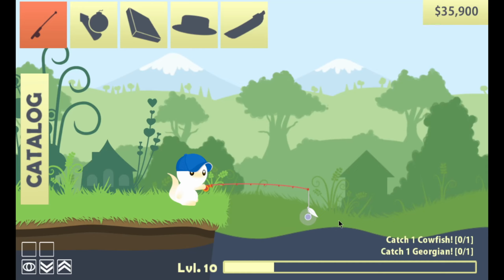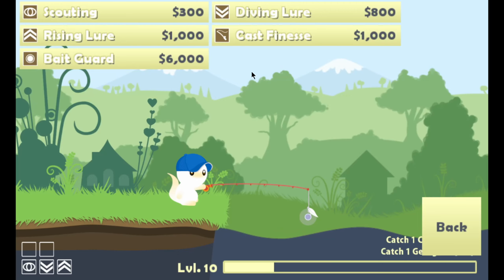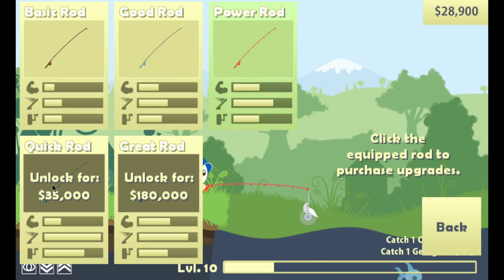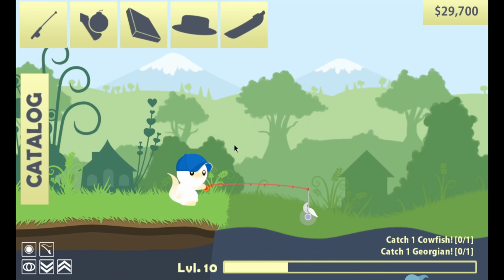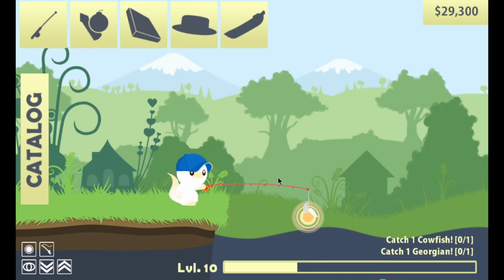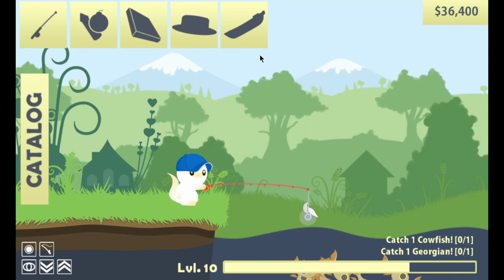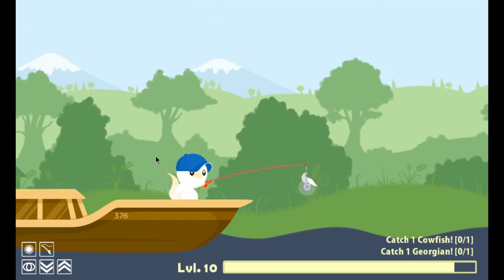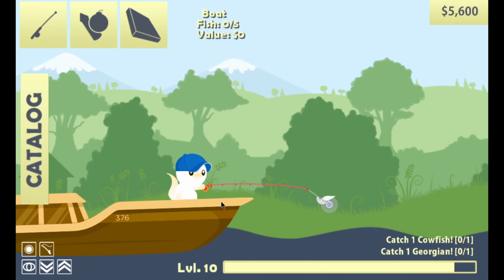"Cat Gets a Boat" - Cat Goes Fishing - Episode 3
Cat Goes Fishing

Start out on an island with nothing more than a basic rod. Progress into a radar-wielding master fisher-cat scouring the sea for the biggest and baddest fish. Each fish has unique behaviors that you will learn to exploit as you tailor your arsenal of fishing rods to suit your style of play.

Key Features

    Complete quests to earn cash.
    Unlock better rods to catch more valuable fish.
    Customize your rod with upgrades to suit your play style.
    Unlock boats to travel out onto the sea.
    Find and equip rare hats that dramatically change the dynamic of the game.
    Fill your catalog with the fish you catch.
    Discover what lurks in the dark depths.